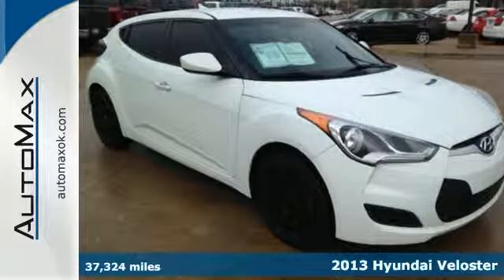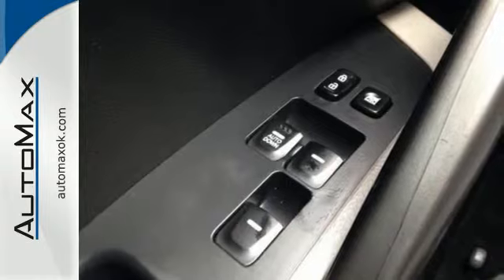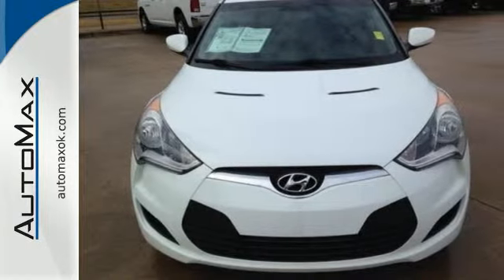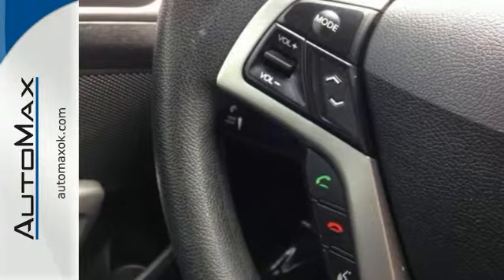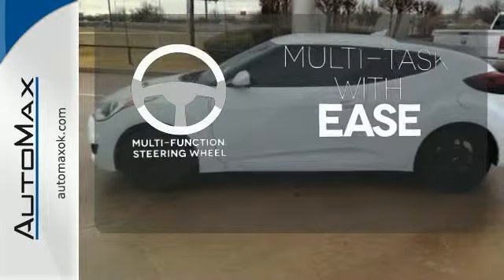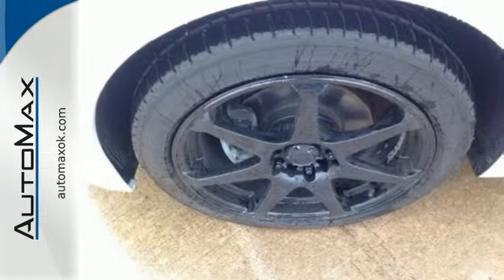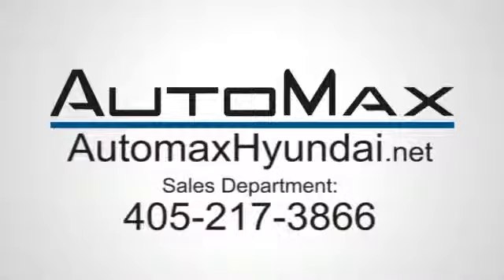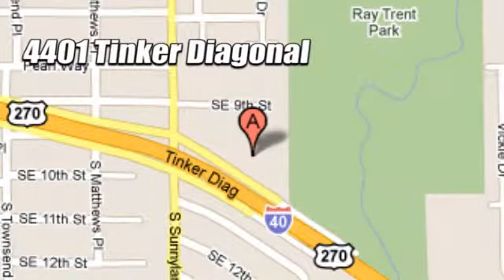2013 Hyundai Veloster Oklahoma City OK Edmond, OK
Year: 2013
Make: Hyundai
Model: Veloster
Engine: 4 Cylinder
Transmission: Automatic
Color: Century White
Interior: Black
Mileage: 37324
Stock #: M4133
VIN: KMHTC6AD3DU141289
W/Gray Int trim. CARFAX 1-Owner. WAS $15,988, EPA 37 MPG Hwy/27 MPG City! iPod/MP3 Input, CD Player, Onboard Communications System, Satellite Radio, STANDARD EQUIPMENT PKG, Aluminum Wheels, Head Airbag. SEE MORE!brbrKEY FEATURES INCLUDEbrSatellite Radio, iPod/MP3 Input, CD Player, Onboard Communications System, Aluminum Wheels. Rear Spoiler, MP3 Player, Keyless Entry, Steering Wheel Controls, Child Safety Locks.brbrOPTION PACKAGESbrSTANDARD EQUIPMENT PKG base vehicle. w/Gray Int with CENTURY WHITE exterior and BLACK interior features a 4 Cylinder Engine with 138 HP at 6300 RPM*.brbrEXCELLENT VALUEbrWas $15, 988.brbrHorsepower calculations based on trim engine configuration. Fuel economy calculations based on original manufacturer data for trim engine configuration. Please confirm the accuracy of the included equipment by calling us prior to purchase.br

Address:
4401 Tinker Diagonal St